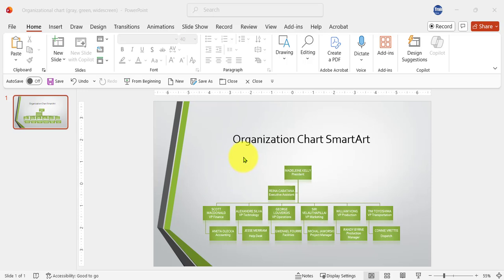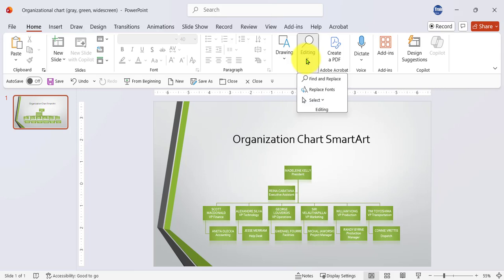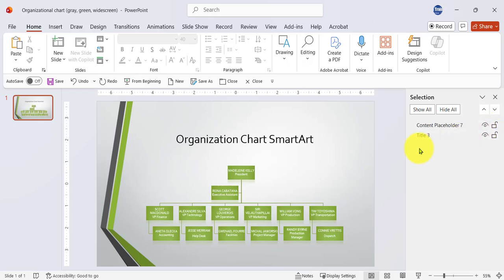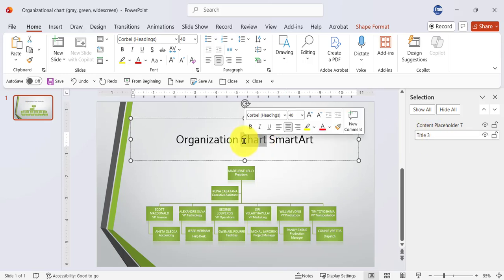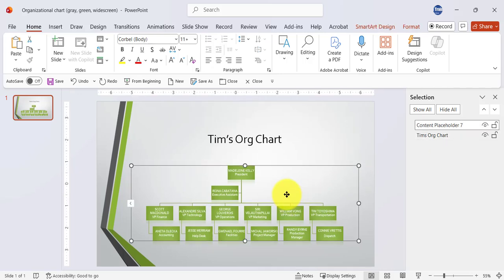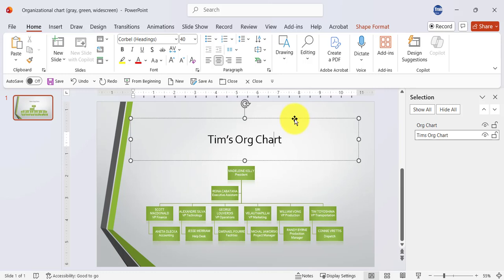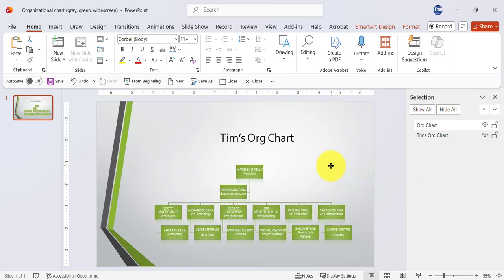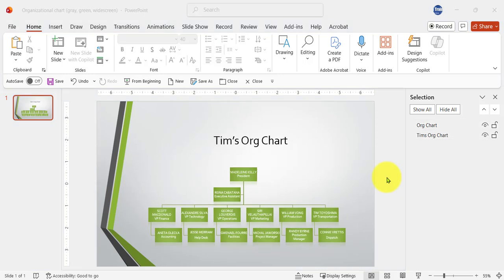PowerPoint - The selection pane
This video shows you how to use the selection pane for so many different things that are extremely helpful in PowerPoint